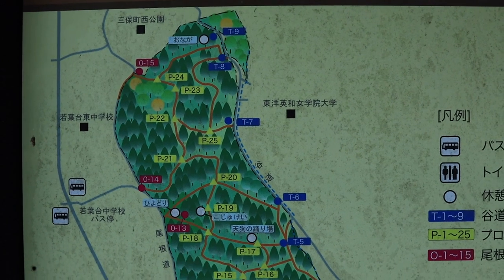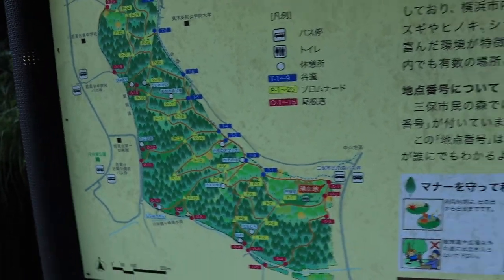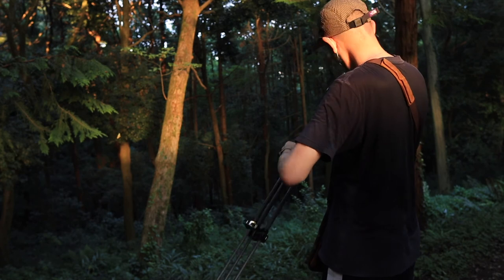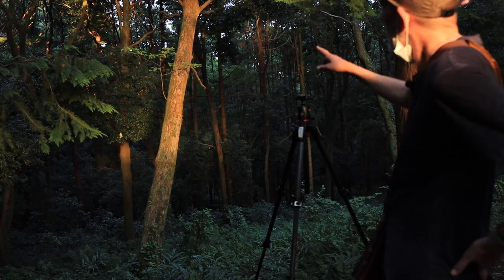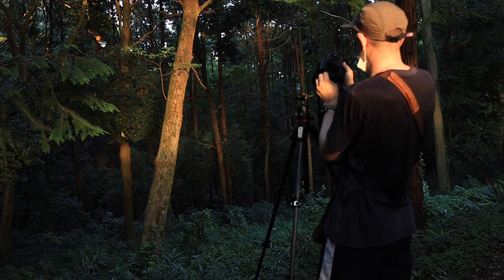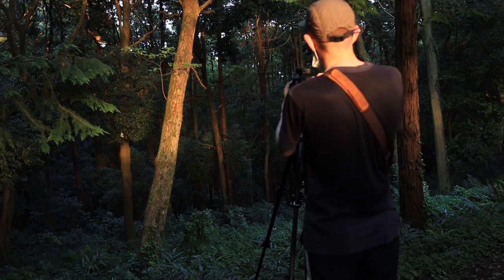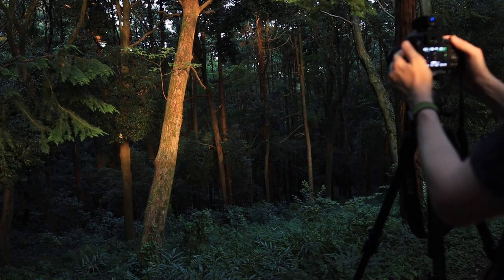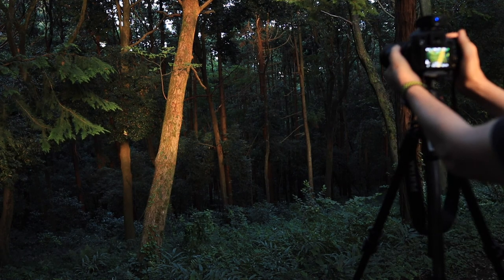Visiting Japanese City Park in Yokohama for Landscape Photography | 神奈川県の三保市民の森（横浜市緑区）の風景写真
In this episode my dog and I take you to one of the small nature preserves in the city of Yokohama, Japan. Many of these small parks are called “shimin-no-mori” (municipal forest), and are set up to offer refuge to various small animals (frogs, insects, birds, a  variety of native flora), help reduce the heat island effect, and provide an oasis from the concrete jungle. This forest offers photographers some woodland photography opportunities without having to travel far. The woodland can be a great one-day getaway for anyone wanting to make a quick and easy escape from the normal hustle and bustle of the metropolis.

Access details to this park are available at my blog where I give you detailed information with Google Maps links for the expressway, toll-free highway, and train/bus access.

If you have enjoyed my videos and images on social media, becoming a Patron is an impactful way to help me pursue this labor of love—sharing experiences of the sights and sounds of Japan with you.

As a Patron, you can support me as a creator of videos and images that promote not-so-famous sites and locations found off the beaten path here in Japan.

Here is the list of gear I used for this photo shoot:
Camera: Pentax KP
Standard zoom lens: smc Pentax-DA 18-135mm F3.5-5.6 ED AL[IF] DC WR
Telephoto zoom lens: HD Pentax-DA 55-300mm F4.5-6.3 ED PLM WR RE
Tripod: Manfrotto MT190CXPRO4 (carbon fiber legs with quick locking clamps)
Ball head: Manfrotto Cloud XPRO Series Ballhead BHQ2 with 200PL locking plate
Video camera: Canon EOS Kiss M/M50 Double Zoom Kit
SIGMA 16mm F1.4 DC DN | Contemporary C017 (Canon EF-M Mount, APS-C Size, Mirrorless Only)

*Links to Amazon are affiliated links, which means that if you choose to purchase an item that I may get a small commission that has no bearing on your purchase price whatsoever.

"La Serena" composed by Andreas Jamsheree and performed by Flooaw.
“Ambiance” composed and performed by Johannes Bornlöf.
“Night Walk” composed and performed by Gavin Luke